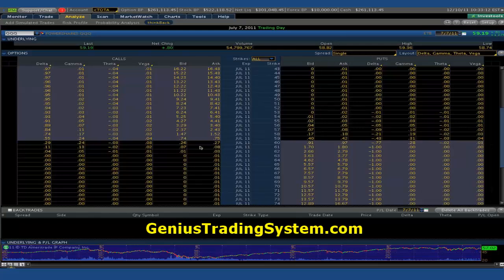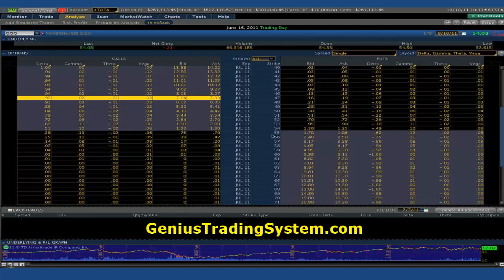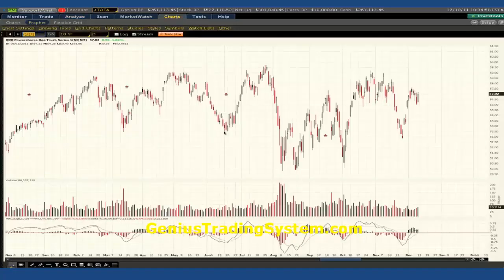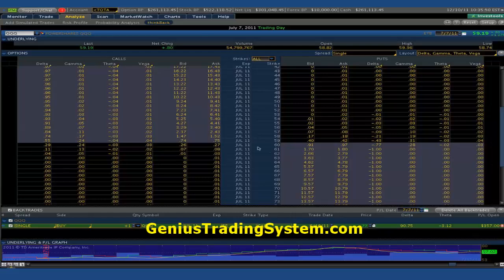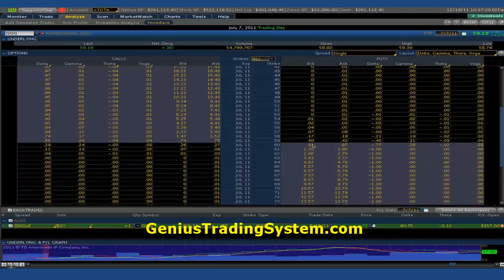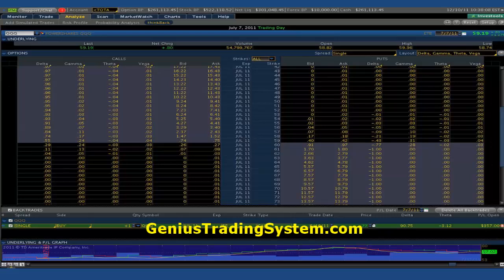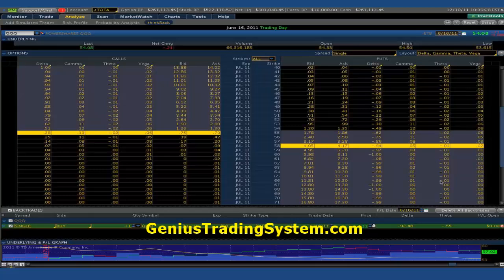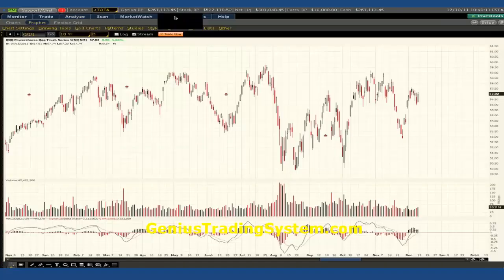Vertical Spreads - Options Trading Video 5 part 1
to learn more about Vertical Spreads.

In the last video, I showed you what happens when you buy an in the money call. In our case, we're buying the July $48 strike price calls. On June 16, we bought the Julys that had 29 days left in its expiration. We had a profit of $509, as you can see down here, in the right-hand corner.

Now, what I want to do is look at the example of taking an at the money option, and see what the difference in both the percentage gain, and the dollar gain that we would experience, as the market rose. Remember, we were looking at the QQQs. We were looking specifically at a range of prices that we saw, that the market was ready to turn around.

There's a little rally here, that the QQQs experienced. If we go back, we want to take a look at the at the money options and see how they differ, when you purchase an at the money option rather than an in the money option. When we were doing the in the money option, we wanted a Delta of at least 88 to 90. 91 or 92, at the most. That's where I like to stay. Number one is that you don't want to pay for more Delta, when you're very close to one anyway. If you get an 88, or a 91, it's very close to the 100 Delta. You don't want to pay more than you have to, in order to get that type of Delta.

Now, we're going to be looking at the at the money option, which is the 55. It has a Delta of 38. That means, for every dollar that the QQQs rise, this option will gain 38 cents. Since each option represents the right to buy 100 shares of the stock, the underlying ETF, it would rise $38, for every dollar that the QQQs rise. That's how you would calculate. You calculate the 38 times one times 100. The one is the number of option contracts that you have, and the 100 is the number of shares that you can actually purchase with each contract.

We're going to go ahead and purchase that. It gives us the price here. We're using the Think Back section of the Think or Swim platform. What it allows you to do is go by date, whatever date you put into it, to determine how well your strategy would have worked in the past.

That's exactly what we're doing. Now we know that, in the chart, we had a low here, on June 16. Then, we rallied. With great hindsight, we are trying to profit from that. We have a price of 77 cents, which is the split between the bid and the ask. The bid is 75. The ask is 79 cents. Instead of going through every single day, we're going to go straight through to our ending trade date, which is July 7, and see how well we did.

We know that July 7 was a temporary halt to that rally that we noticed. We have a profit of $357. It's not as good, in total dollar terms, as the $509 profit that we had when we purchased the in the money call. However, on a percentage basis, since our original price was only 77 cents, that represents a much higher percentage gain, than the one that we purchased in the money. In fact, it's over a 500-point percentage gain, on that particular option.

It was just over a 250% gain, on the option that we bought, that was in the money.